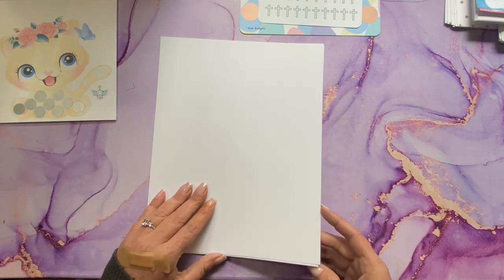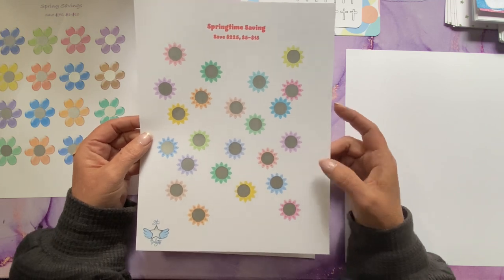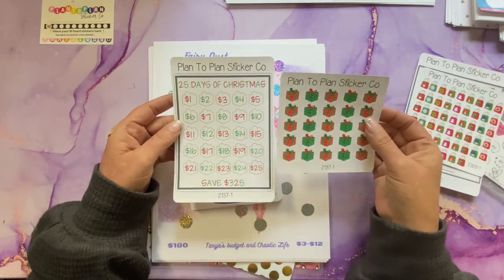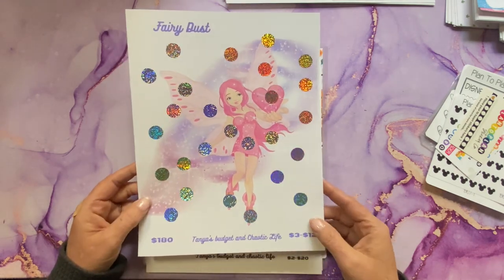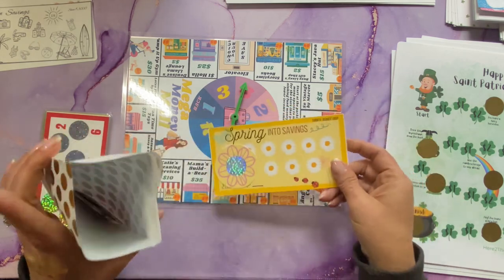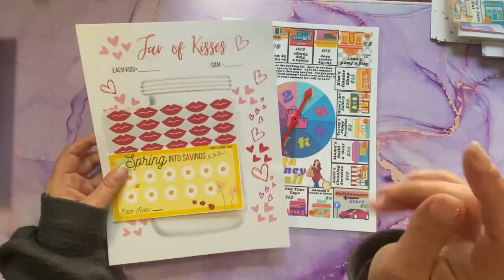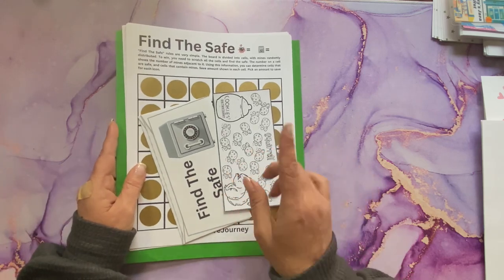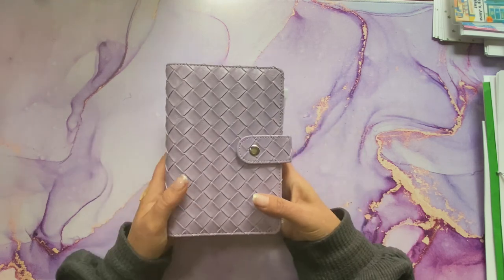New Etsy Launches, Happy Mail, 600 Sub Giveaway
Lots going on in todays video……

New Etsy launches, will be live in my shop tomorrow Monday 3-20.

Happy Mail

18 and older. I’ll pick the winner on Monday 3-27.